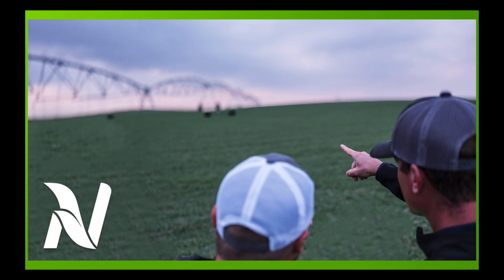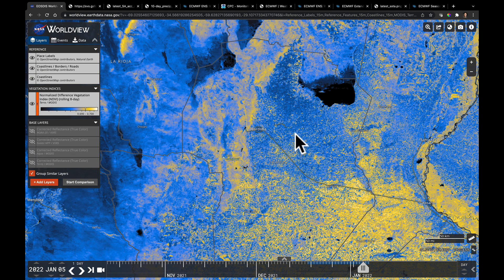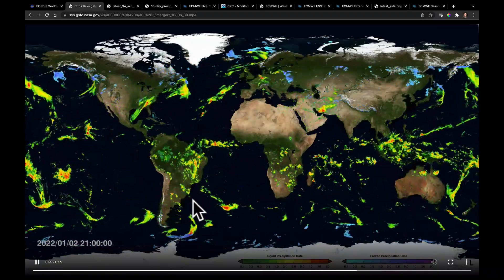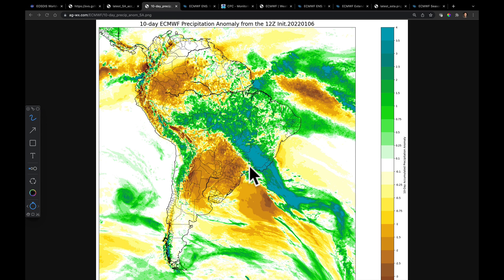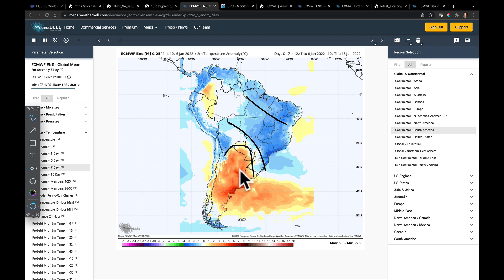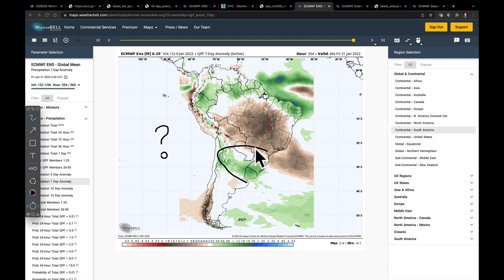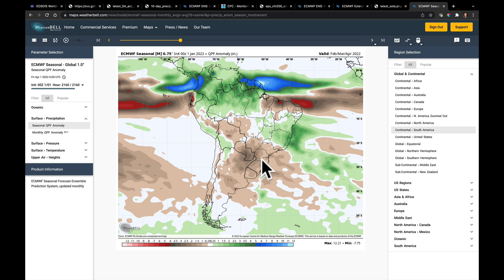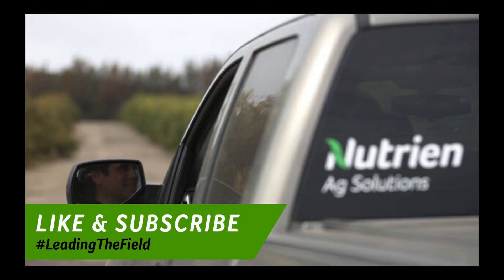Ag Weather Forecast for South America with Eric Snodgrass | Nutrien Ag Solutions | Jan 6, 2022